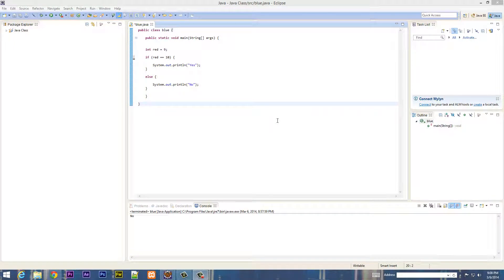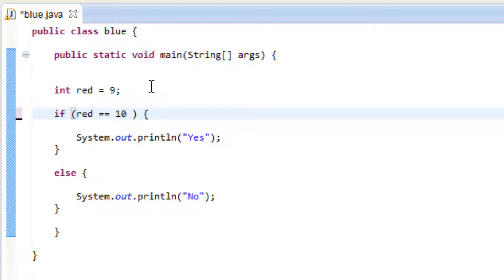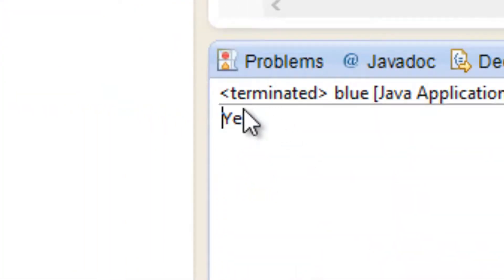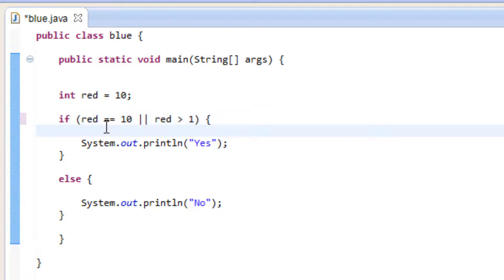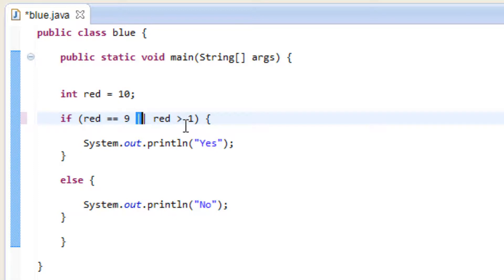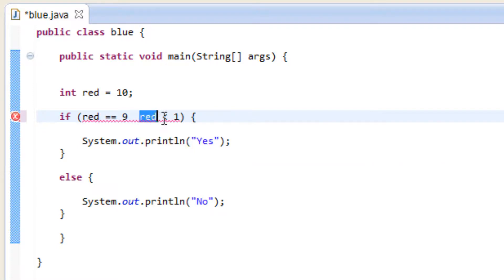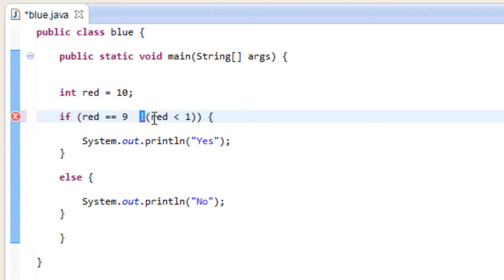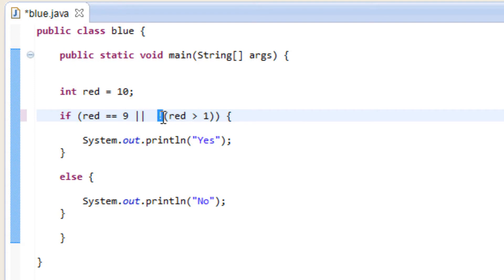Java Programming Tutorials - 20 - Logical Operators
In this tutorial I will show you how to use the Logical Operators.